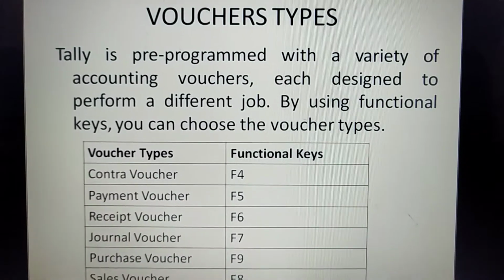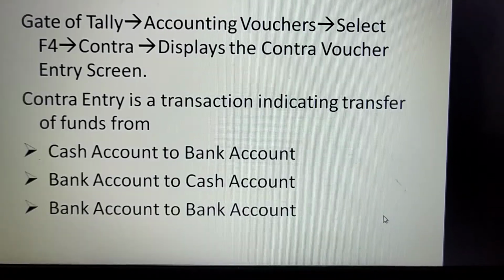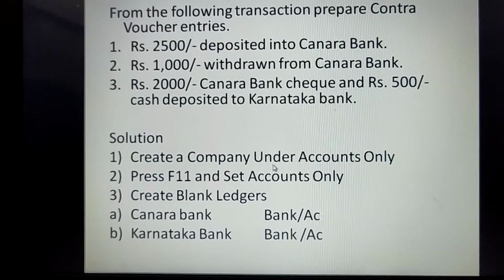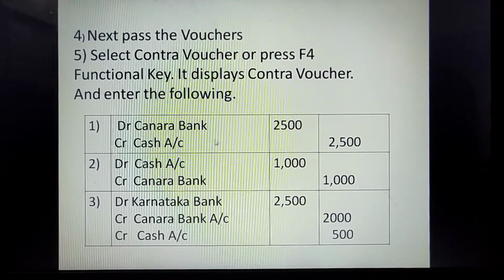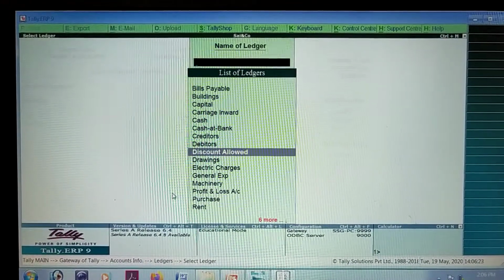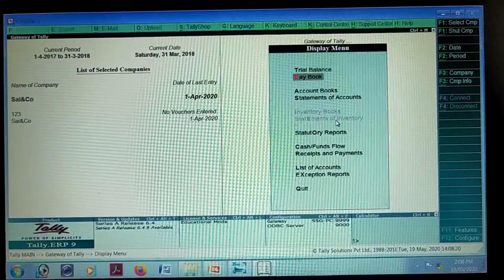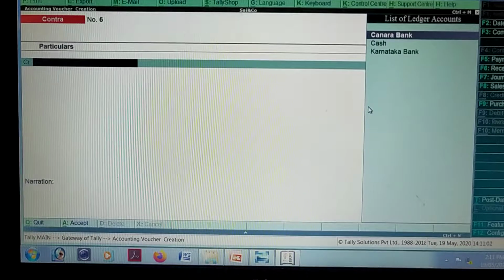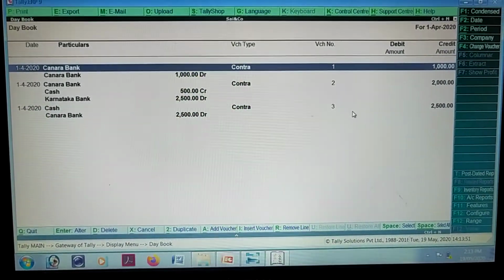SSG Tally Part 4